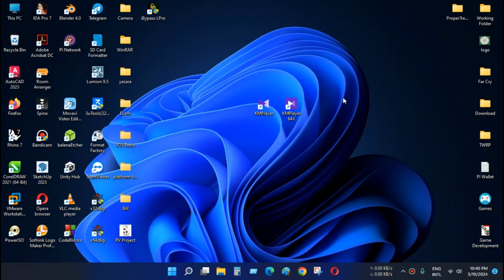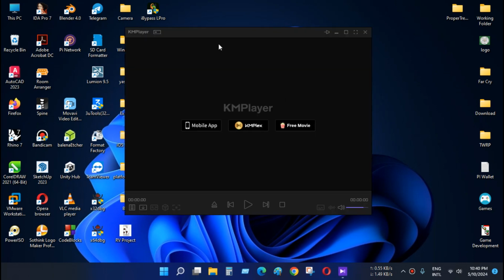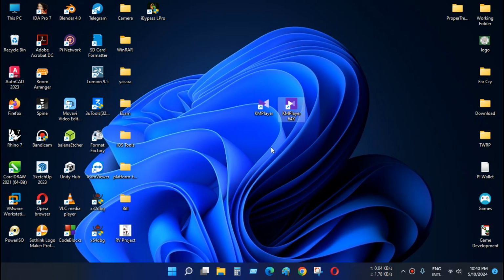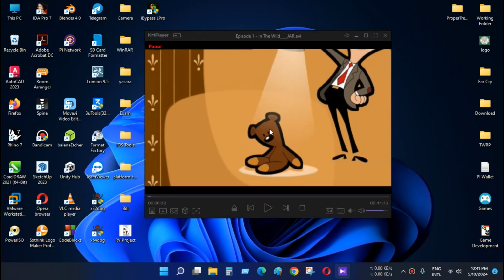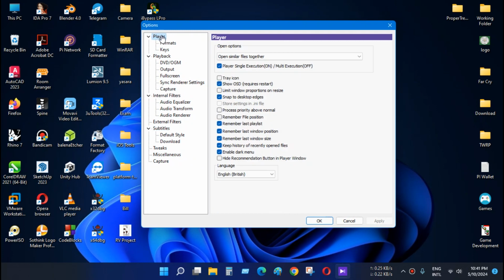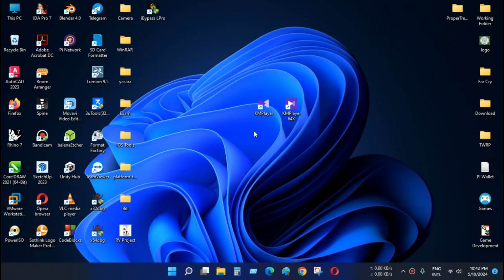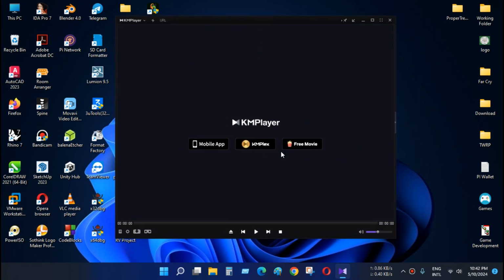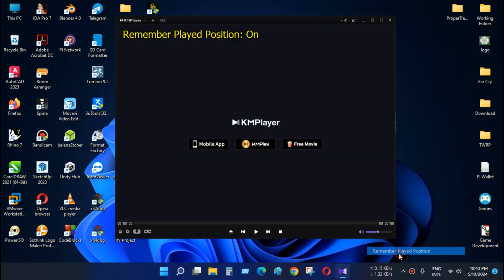Remember Last Play Position in KMPlayer and KMPlayer 64X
Today we'll learn how to enable Remember Last Playback Position in KMPlayer and KMPalyer 64X. It's a necessary option now a days in all Video and Audio players!